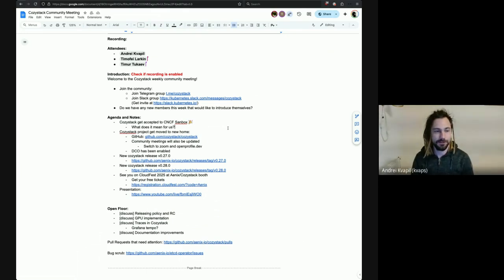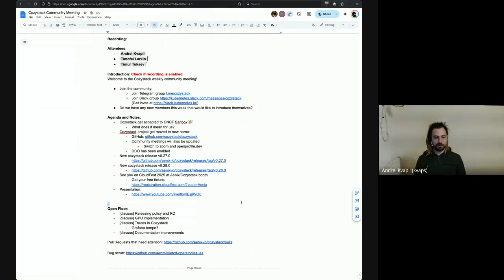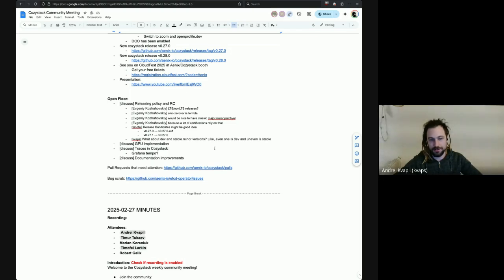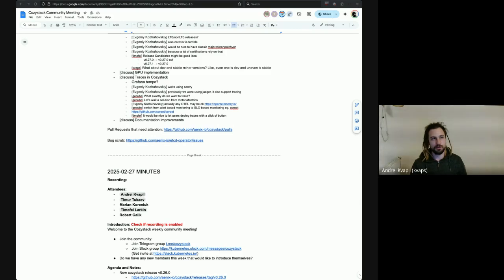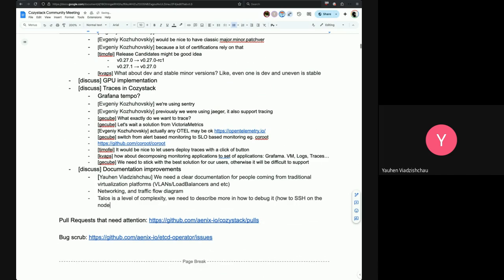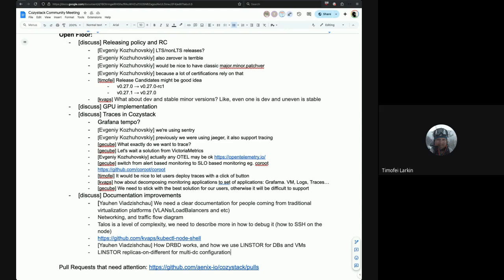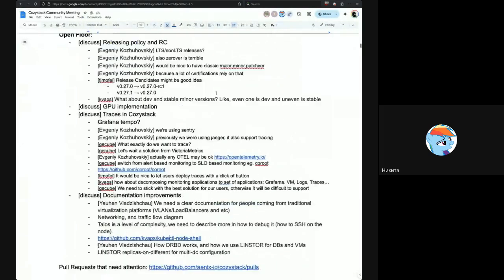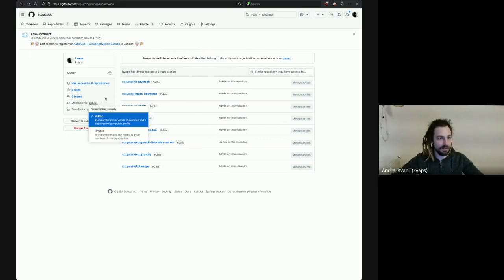Cozystack community meeting 2025-03-13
- Cozystack get accepted to CNCF Sanbox 🎉
- Cozystack project get moved to new home
- Community meetings will also be updated
- [discuss] Releasing policy and RC
- [discuss] GPU implementation
- [discuss] Traces in Cozystack
- [discuss] Documentation improvements
- [discuss] TUI for Talm